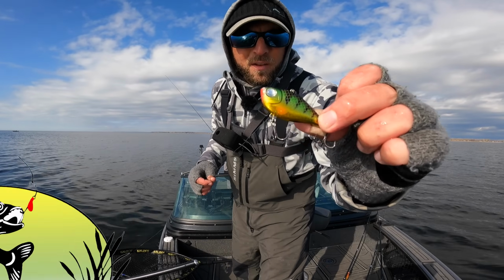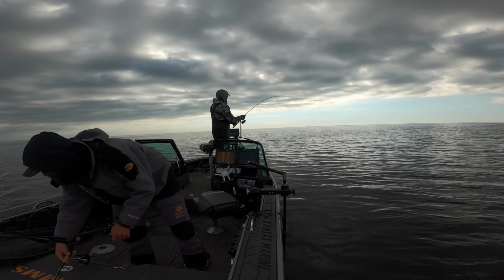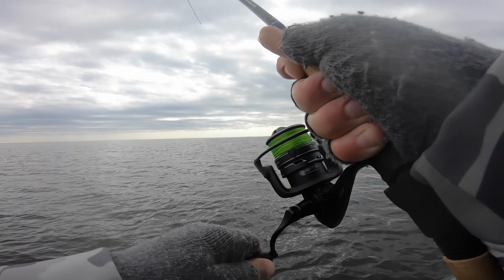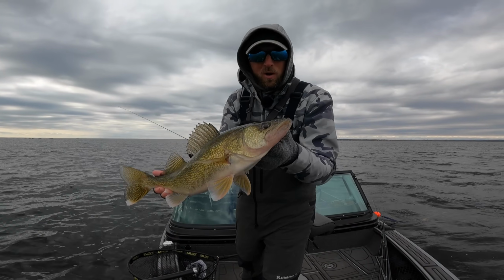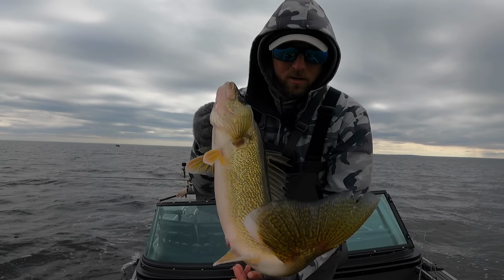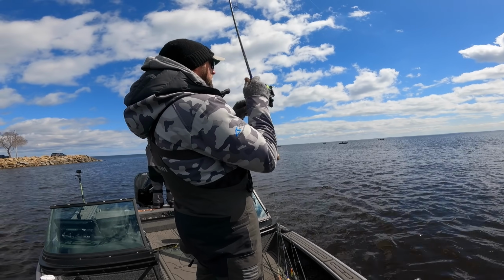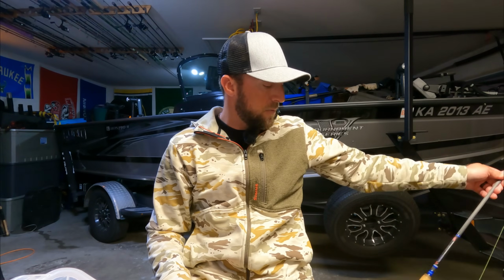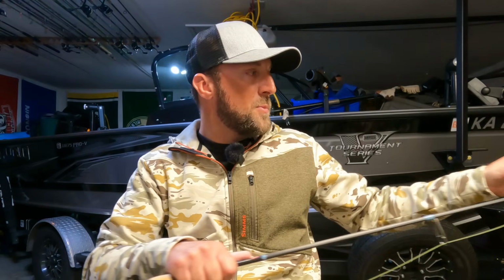April Post Spawn Walleyes on Green Bay! (Oconto)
While they won't all be 10 pounders, the post spawn bite on the Bay is about as much fun that you can have Walleye fishing for great numbers of great sized fish, with the chance at a giant!

-North Shore Bait Company (THE BEST CUSTOM BAITS)